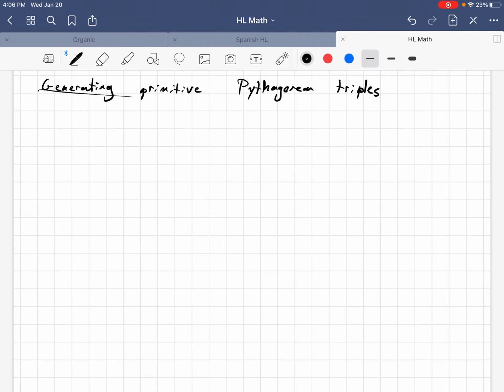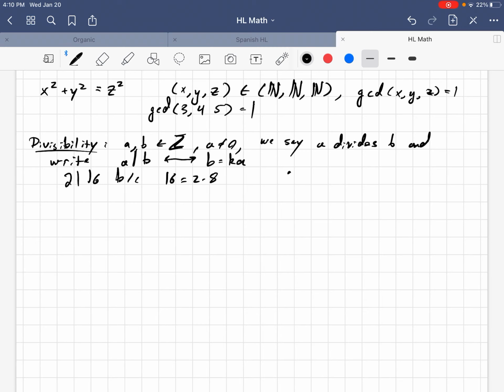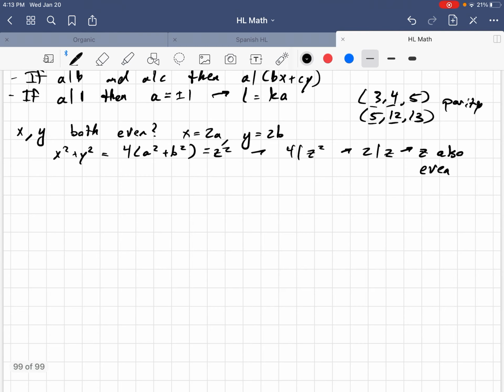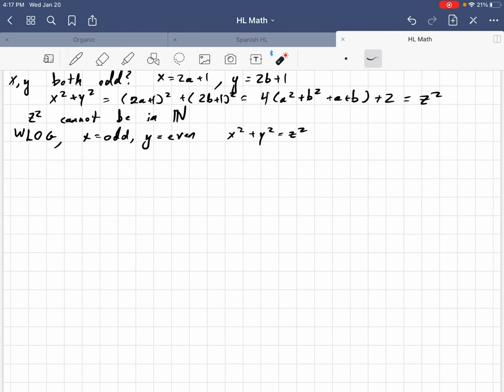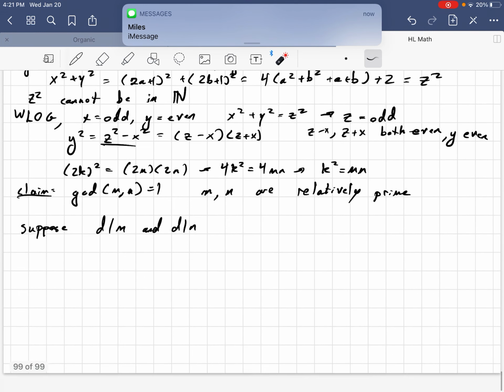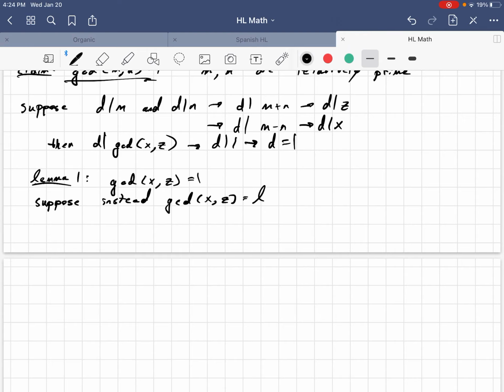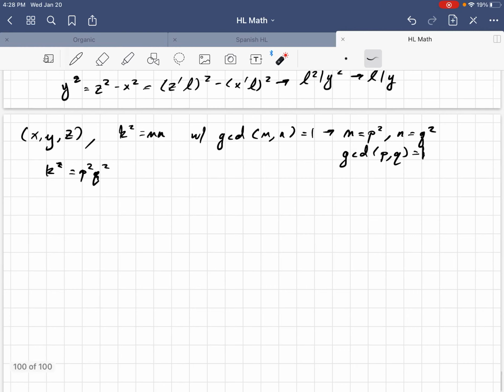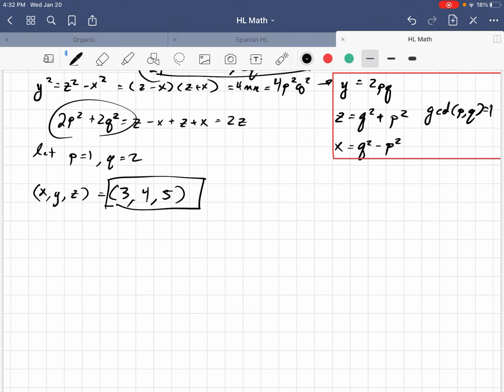Generating all possible primitive Pythagorean triples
Here I show some preliminary properties of division and use that to come up with an elementary method of enumerating all Pythagorean triples that share no common factors other than 1 with one another (pun intended). Enjoy!